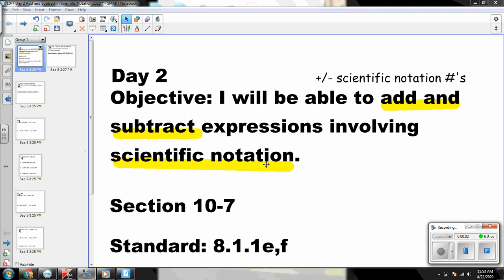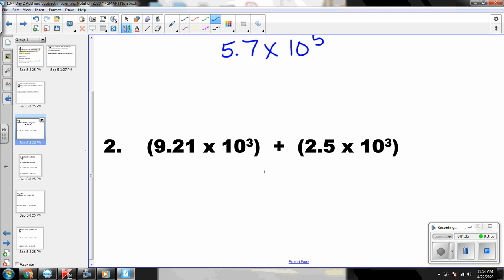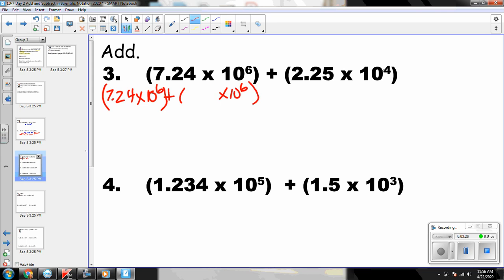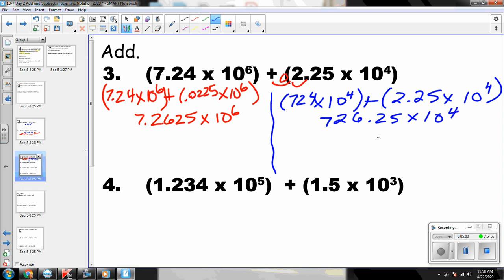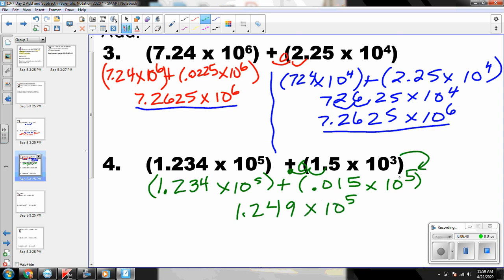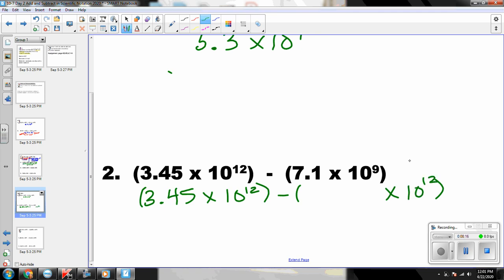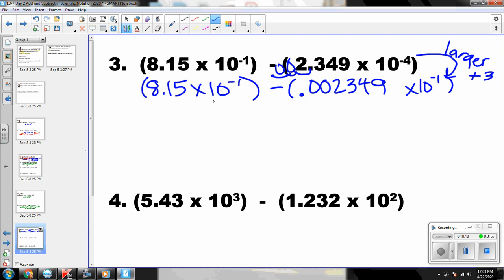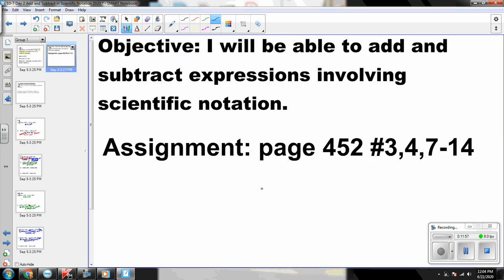10 7 Add and Subtract Scientific Notation Video 2020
This video explains how to add and subtract numbers in scientific notation.